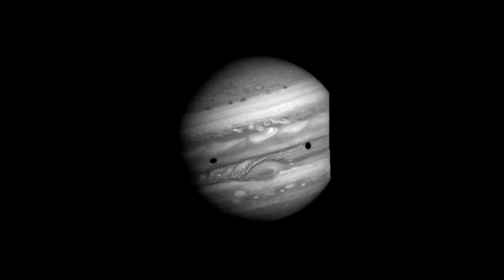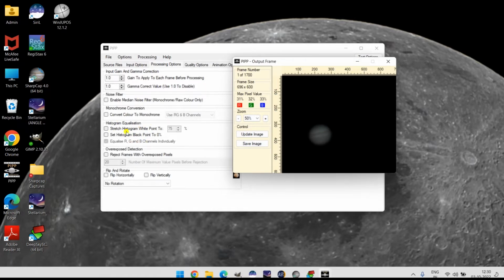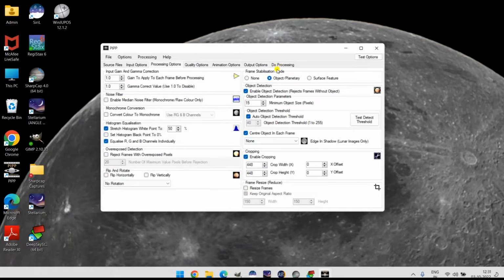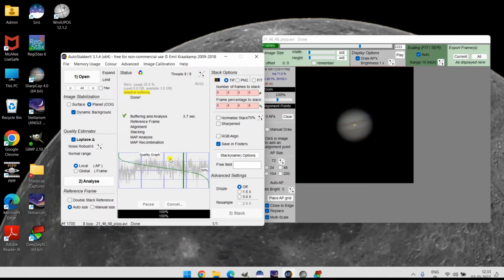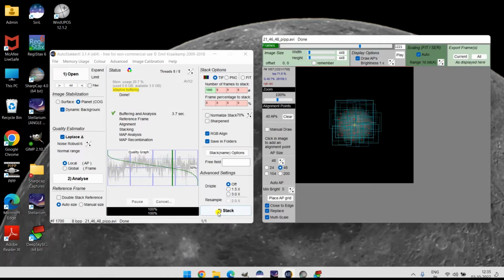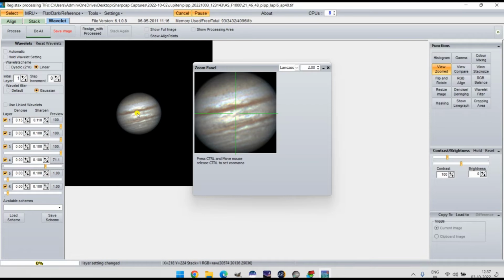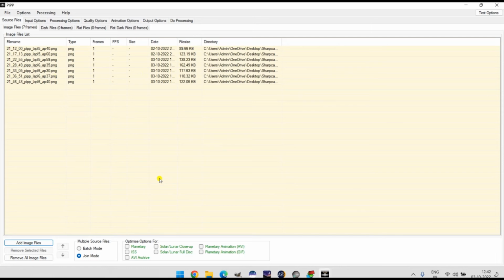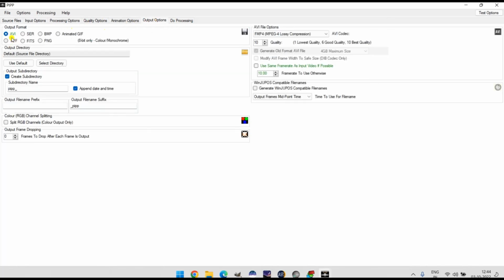How to Animate Jupiter's rotation with your photos?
This is A tutorial video where I talk about how to animate Jupiter's rotation. With the use of the following softwares:

Jupiter takes 9 Hours, 55 minutes to complete one rotation. I spend just 35 minutes with my telescope capturing Jupiter with an interval of 6 minutes per video. You'd be surprised what's possible even with small telescopes. I encourage you if you're a beginner to try making an animation of Jupiter, because it Draws away the attention from the point if your photos are not very sharp. An animation of Jupiter is a Novelty and creative!

 Imaging Details:
Orion starseeker 5 inch reflector
Starseeker Alt/az mount
ZWO ASI 224mc
Celestron 3x Barlow Lens